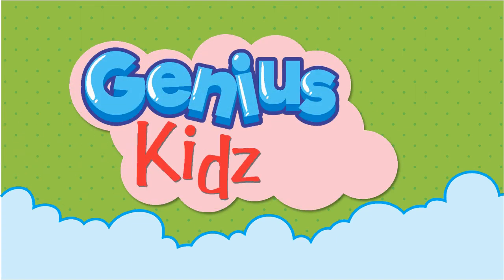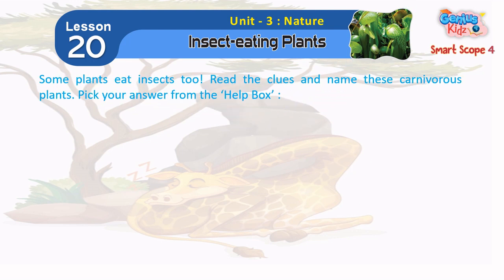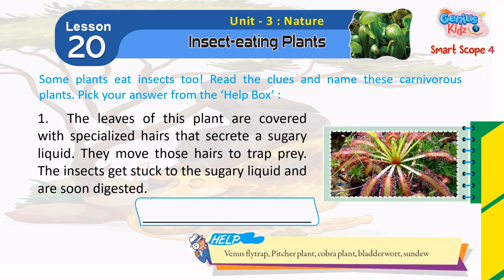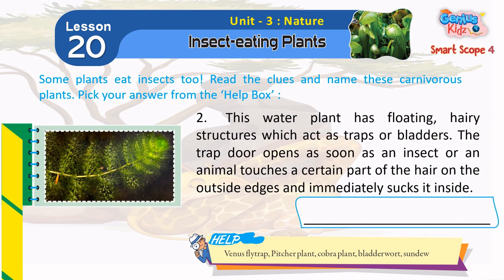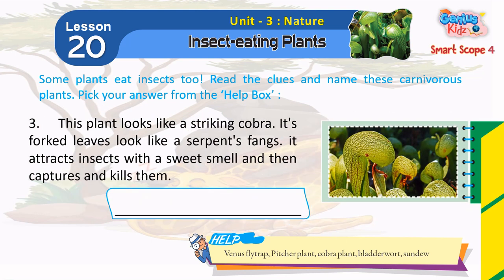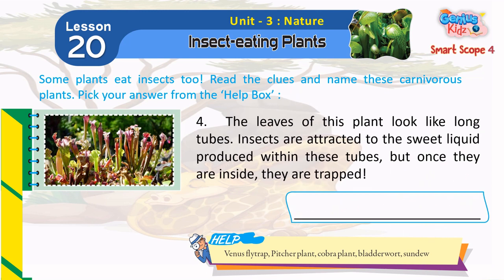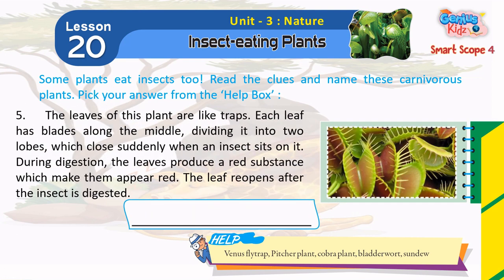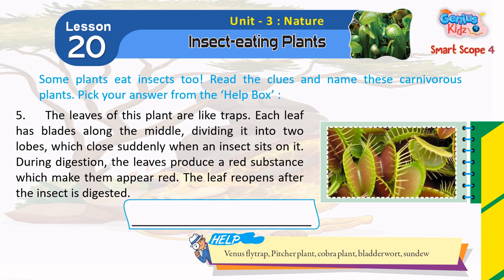20 Insect Eating Plants | Smart Scope-4 | General Knowledge | Genius Kidz | School Learning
20 Insect Eating Plants
Smart Scope-4
General Knowledge
Genius Kidz
School Learning